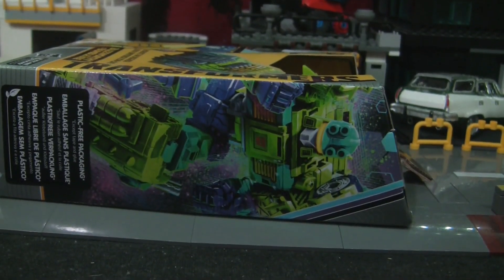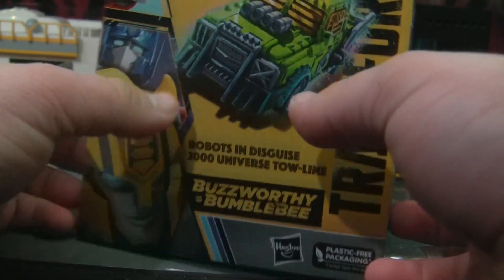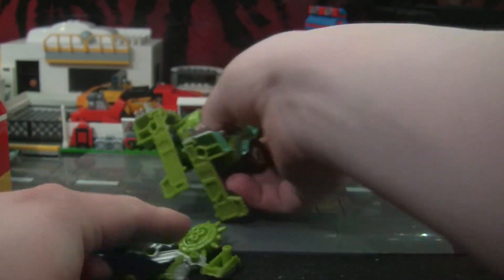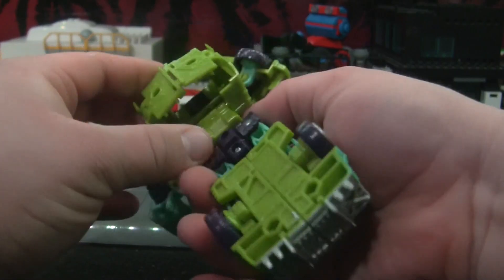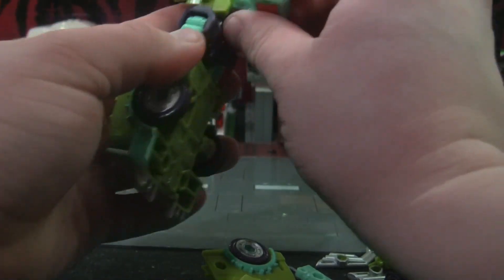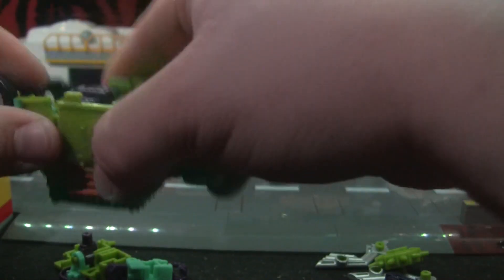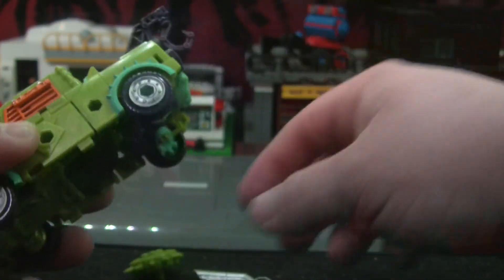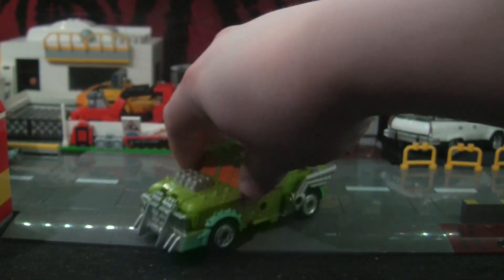TRANSFORMERS: LEGACY EVOLUTION - TOWLINE (2000) REVIEW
Whoever made the overly long title on the box needs to fired.

"And remember, respect is everything." - GTA 2 Commentator